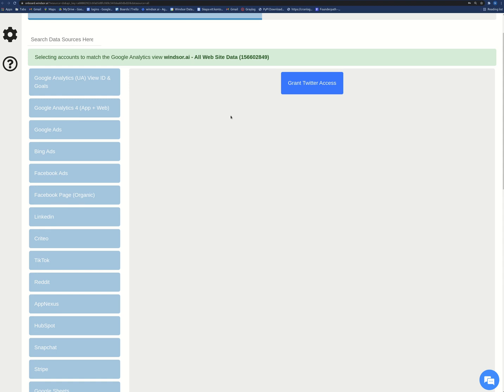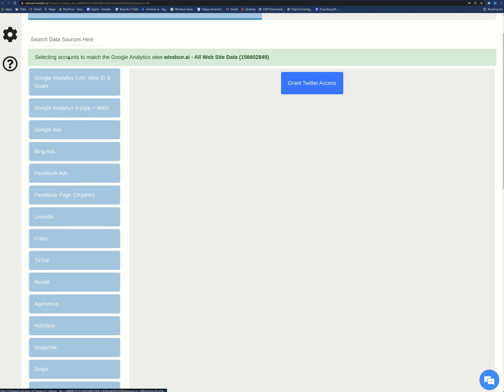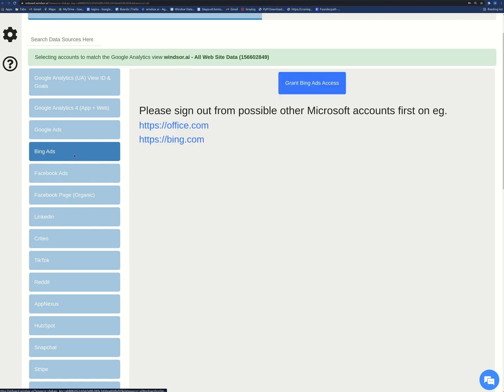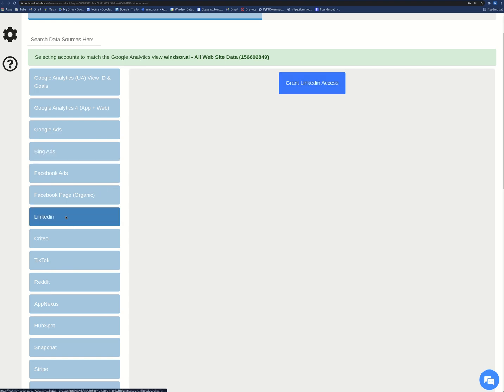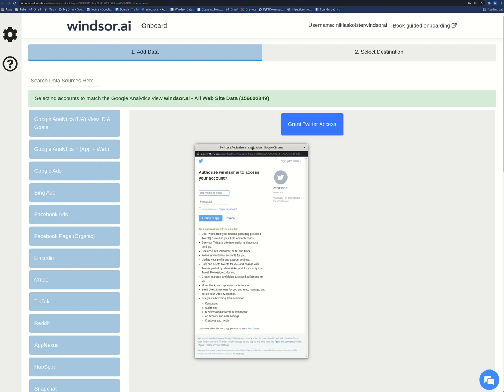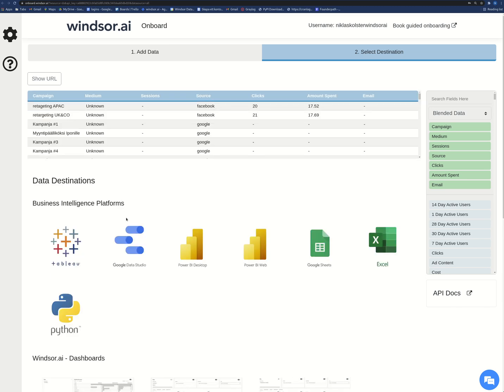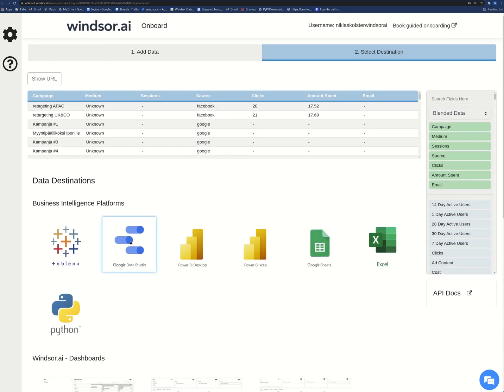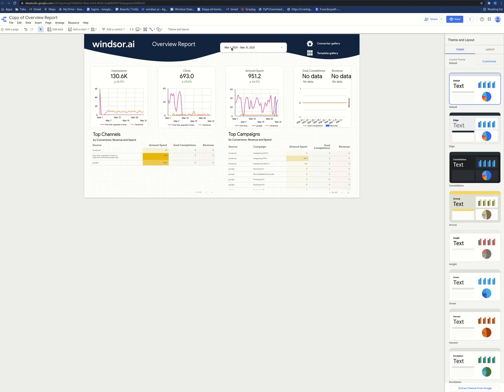How to get Facebook Ads, Google Ads, Bing, Twitter Ads and other ad data in Data Studio | Part 1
Learn how to get marketing data from multiple data sources and social media platforms:
Note: To be able to create the dashboard you will need to connect your data

Google Data Studio is taking the analytics and performance marketing industry by storm. Many of our clients use a combination of different tools in their marketing stack. Data Studio is increasingly the preferred go-to platform when it comes to data visualization and BI tools.

We recently published a connector for Google Data Studio which connects all your marketing data from all your channels into one place, runs multi-touch attribution, and provides you insights.

Here are the steps on how to connect all your marketing data from Google, Facebook, Bing, LinkedIn, DoubleClick, Outbrain, Criteo, … to Google Data Studio.